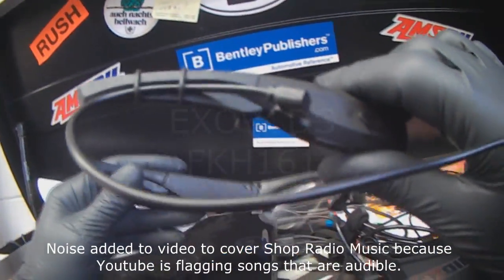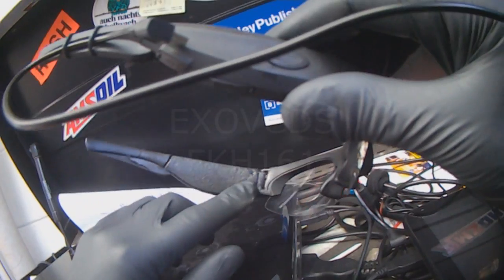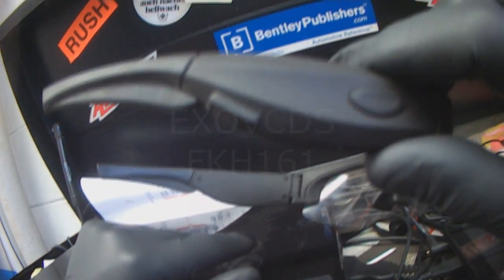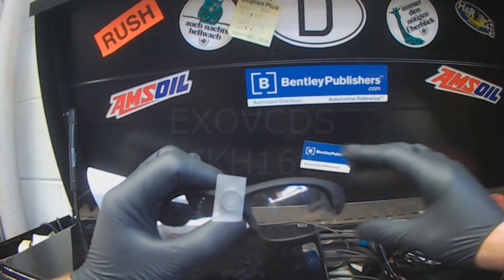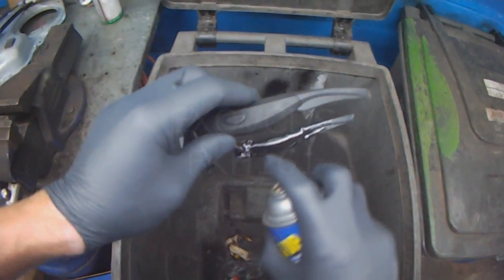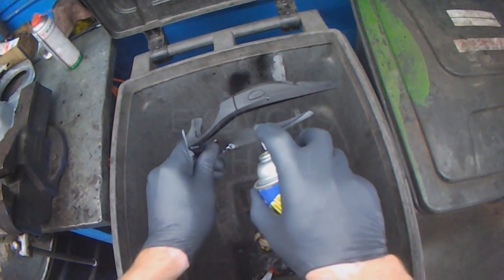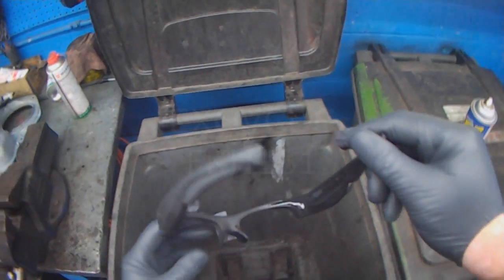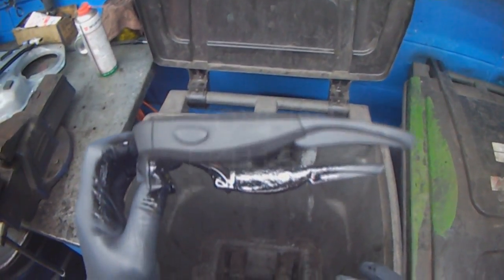Video Glasses Plasti Dip?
Protecting my glasses with Plasti Dip.